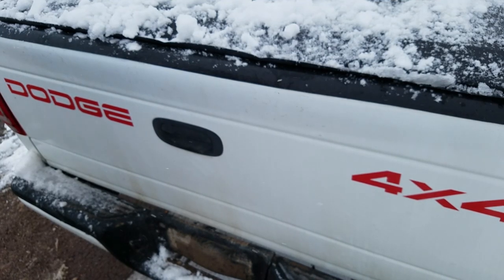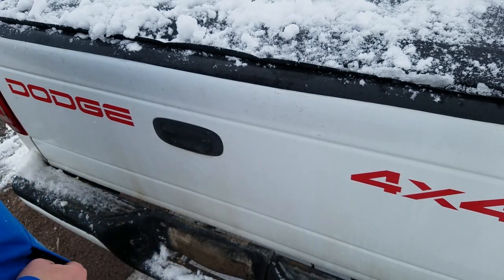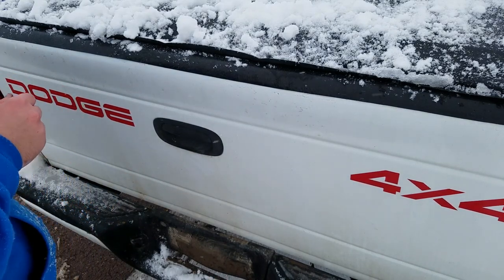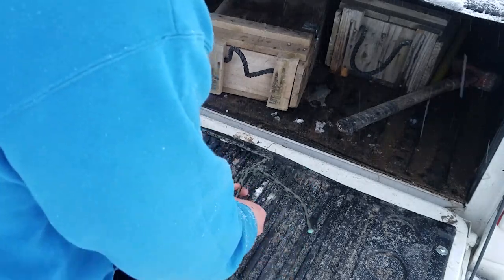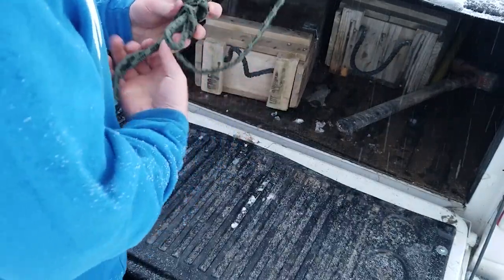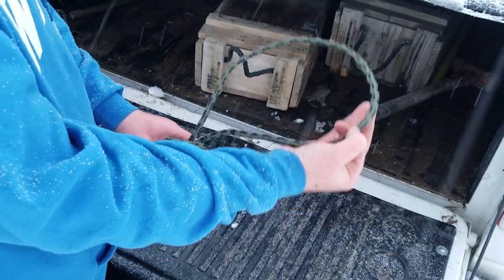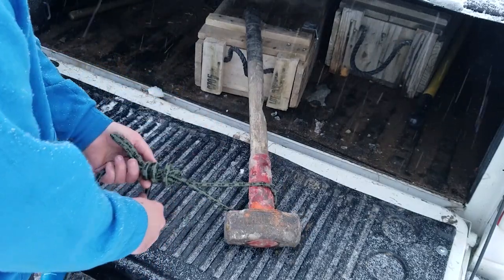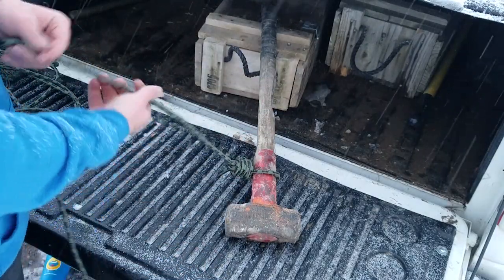How to tie a noose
great for camping and stuff with your boys you should always have a couple in your truck ;)